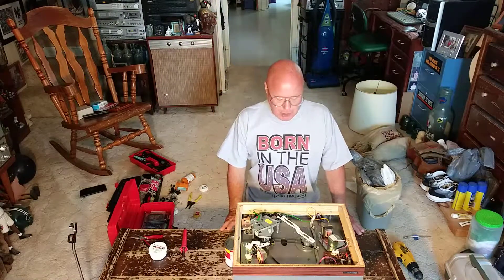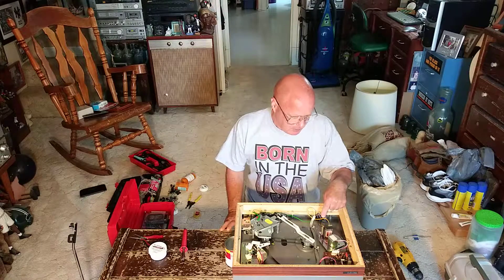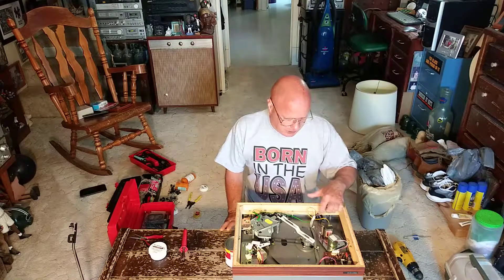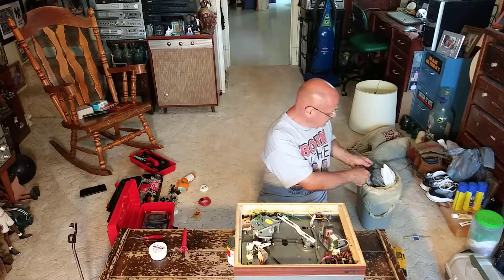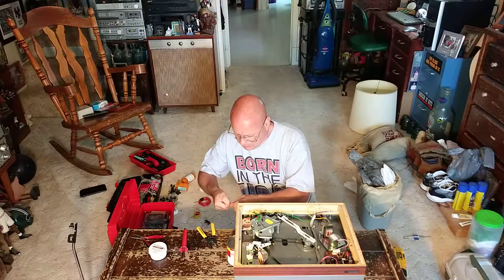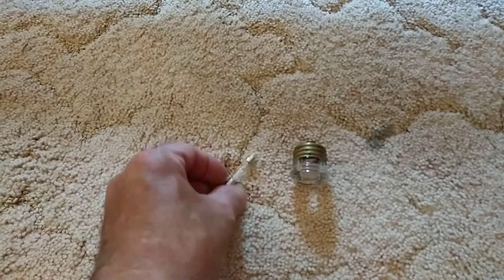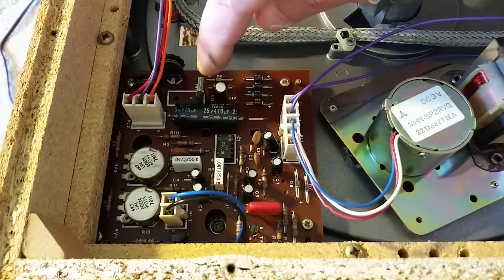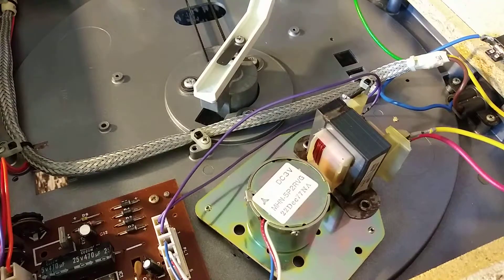Garrard turn table GT-35 the engineering forgot over current protection i show how i put it in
Garrard turn table GT-35 i solder in a line fuse that the engineers forgot for 🔥 fire prevention(consult a authorize service center before doing)